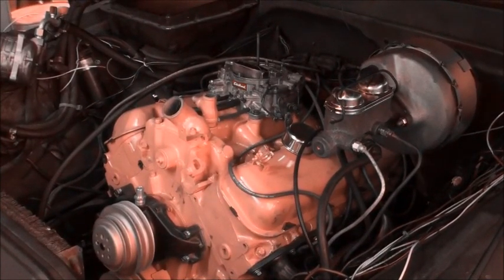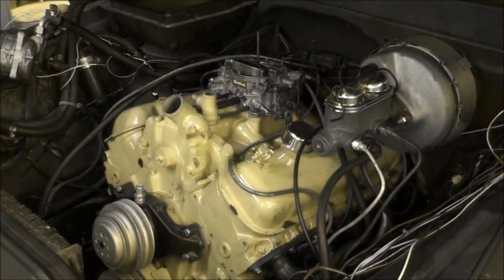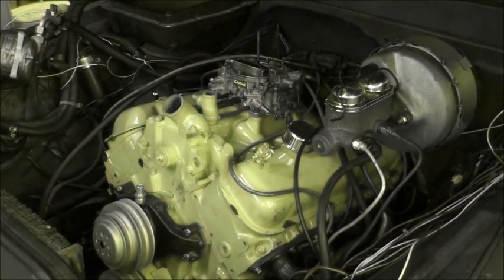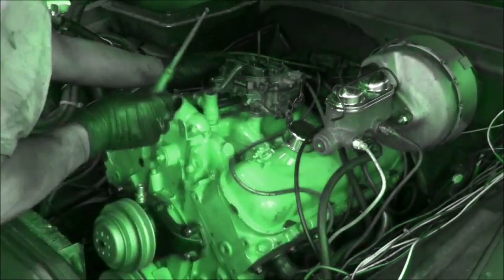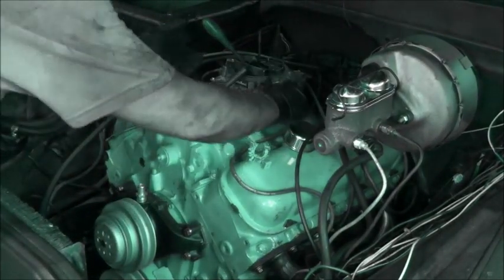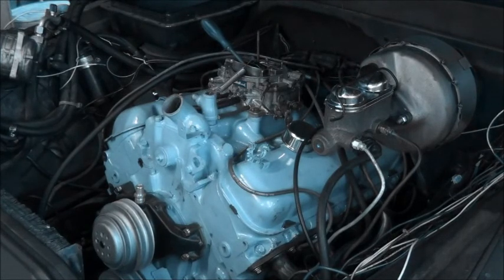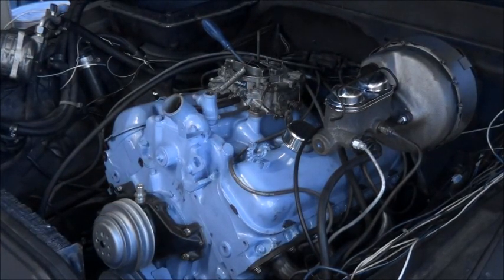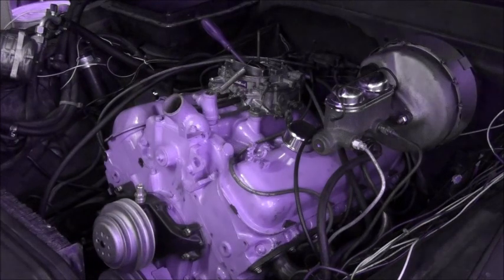WILL SHE RUN ??? PART #2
WILL SHE RUN ???